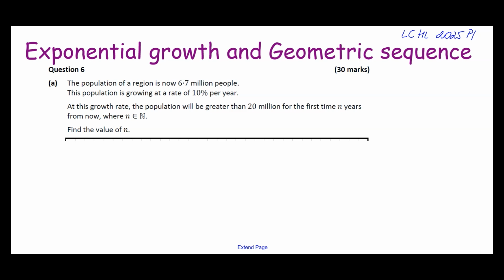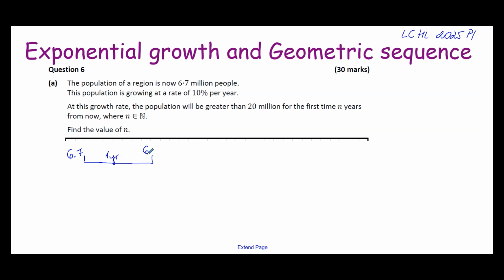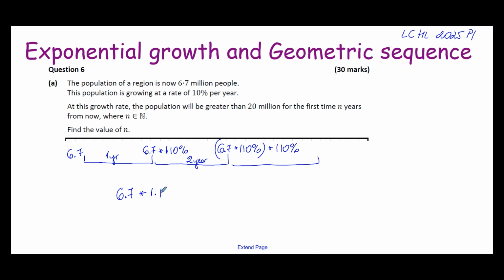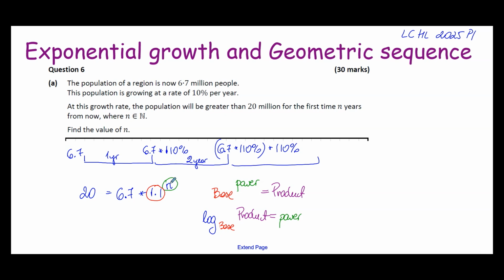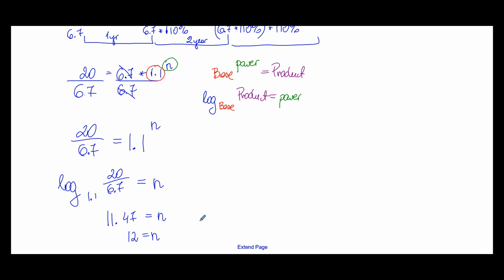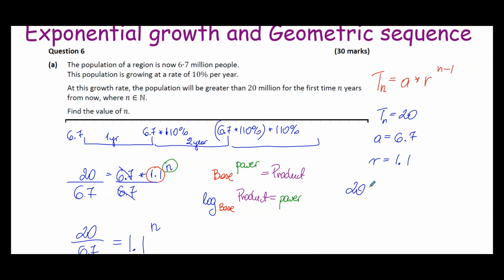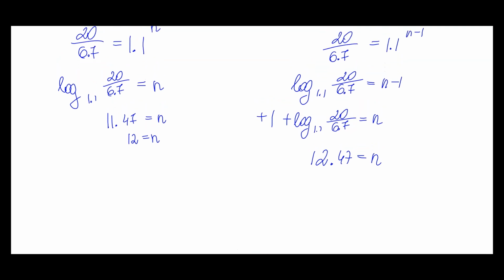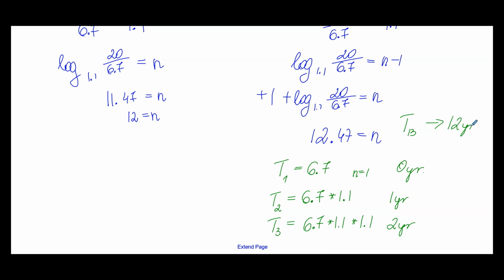Leaving Cert Maths 2025 HL P1 Q6(a) | Full Solution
In this video, we break down Question 6(a) from the 2025 Leaving Cert Higher Level Maths Paper 1. This question focuses on Exponential Growth and Geometric Sequences. We demonstrate two distinct methods to solve for the value of n, ensuring you understand how to approach the problem regardless of which topic you prefer.

We cover the SEC Marking Scheme requirements to help you secure full marks. Pay close attention to the Attempt Marks section to see how to pick up partial credit even if you get stuck. Perfect for students aiming for an H1 in LC Maths 2026.

0:00 Question Overview 2025 P1 Q6
0:12 Method 1: Exponential Growth
1:45 Using Logs to find n
4:00 Method 2: Geometric Sequence
5:45 Identifying a, r, and n
6:30 Final Answer and Marking Scheme Tips